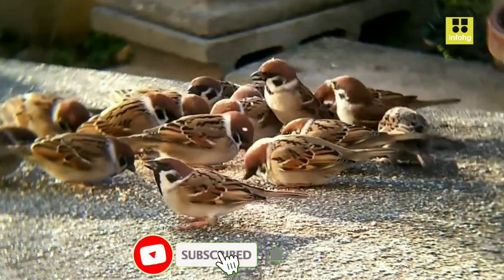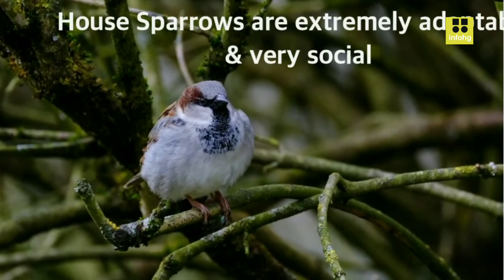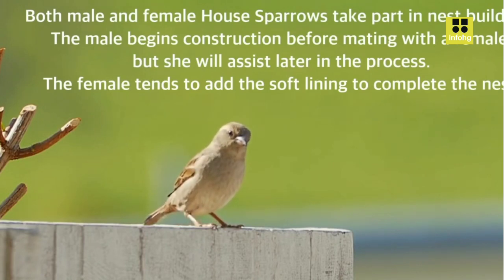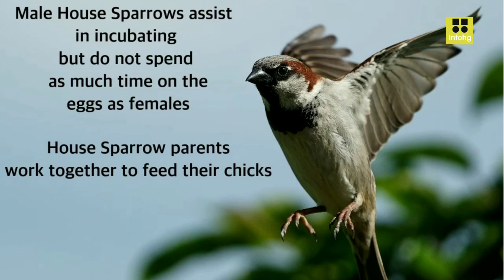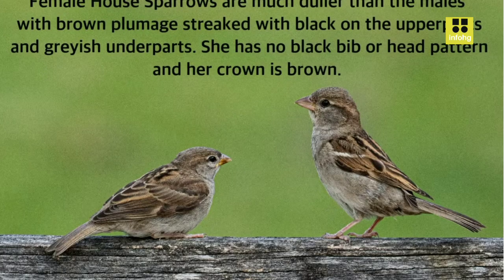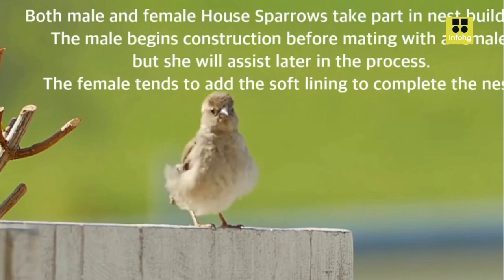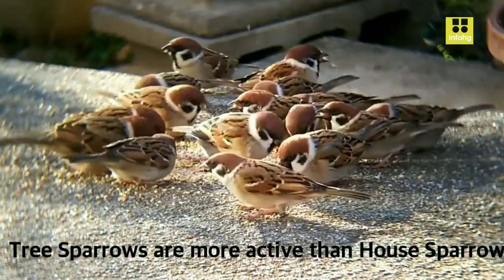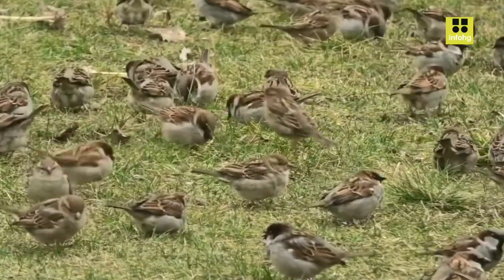The house sparrow (Passer domesticus) is a small, common bird species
House Sparrow Overview

 The house sparrow (Passer domesticus) is a small, common bird species that has a long history of association with humans. This charming passerine is found in a wide range of habitats across the world, particularly in urban and suburban areas. With its distinctive appearance, behavior, and adaptability, the house sparrow has become a familiar and often overlooked part of our daily lives.

 Physical Characteristics: House sparrows are relatively small birds, measuring around 14 cm (5.5 inches) in length. They have plump bodies, short legs, and conical bills that are well-suited for their omnivorous diet. Adult males typically have a brownish-gray plumage with black markings on their throats, while females and juveniles are generally duller in color. One of the most recognizable features of the male house sparrow is its black bib-like patch on the throat and upper breast.

 Habitat and Distribution: Originally native to Europe, Asia, and North Africa, the house sparrow has been introduced to numerous other regions around the world, including North and South America, Australia, and New Zealand. This extensive distribution is largely attributed to human activities, as house sparrows tend to thrive in areas where humans provide food, nesting sites, and shelter. They are often found near human dwellings, such as houses, barns, and commercial buildings, as well as in parks, gardens, and agricultural fields.

 Behavior and Diet: House sparrows are highly adaptable and opportunistic feeders. Their diet consists of a variety of foods, including seeds, grains, fruits, and insects. They are known to scavenge for scraps around human settlements, often foraging on the ground or perching on bird feeders. Their ability to exploit human-generated food sources has contributed to their success in urban environments.

 Nesting and Reproduction: These birds are known for their resilient nesting habits. They build their nests in a variety of locations, such as tree cavities, building crevices, and even vents. Nests are constructed using a combination of twigs, grass, feathers, and other materials, and are lined with softer substances for insulation. House sparrows are prolific breeders, with females capable of laying multiple clutches of eggs each breeding season.

 Challenges and Conservation: Despite their adaptability and widespread distribution, house sparrows have faced declines in certain regions. Changes in urban environments, habitat loss, pollution, and competition with invasive species have all contributed to these declines. Efforts to understand and mitigate these challenges are ongoing, with researchers studying house sparrow populations and behavior to inform conservation strategies.

 Cultural Significance: The house sparrow has had a long history of interaction with humans. In many cultures, it has been associated with a variety of symbolic meanings, from good luck to companionship. Its presence in urban settings has made it a common subject of literature, art, and folklore. Additionally, its cheerful and chattering song is a familiar background noise in many urban areas.

 In conclusion, the house sparrow is a small yet remarkable bird species that has managed to establish a close relationship with humans throughout history. Its ability to adapt to changing environments and exploit human resources has contributed to its global success, even as it faces various challenges. Observing and appreciating the house sparrow reminds us of the intricate connections between wildlife and our built environments.